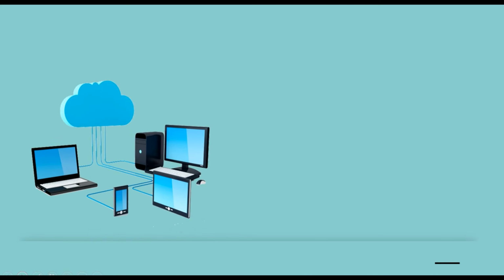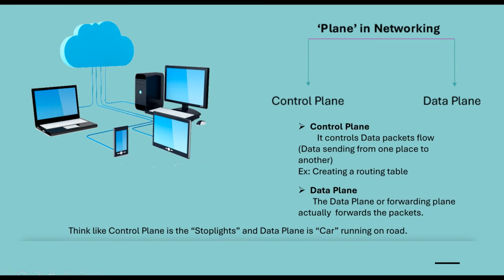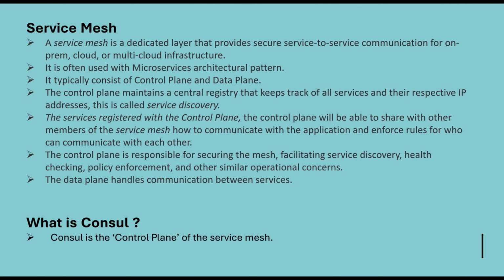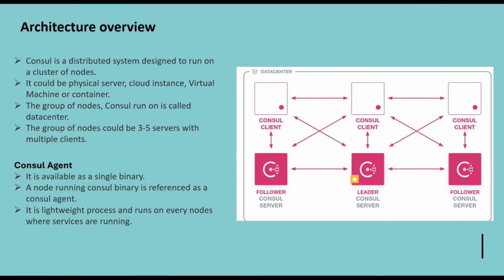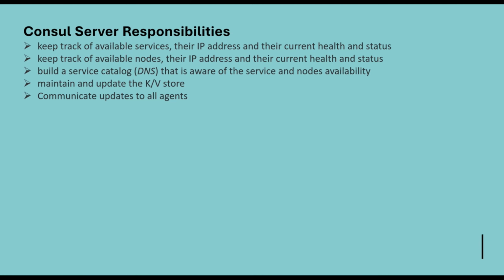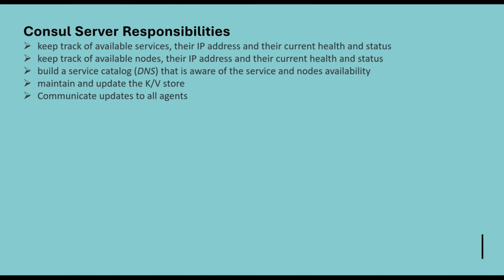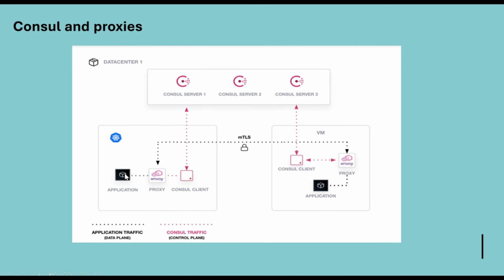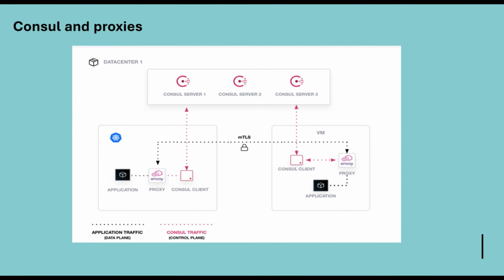CONSUL: EPISODE02 - Complete Consul Architecture overview in 15 minutes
This videos explains complete Consul Architectures and you 're going to learn following things in this tutorial.
1. Plane networking: Control plane and Data Plane
2. Service Mesh
3. Consul Server
4. Consul Agent
5. Proxy
6. You 're going to understand the data exchange between Application, Microservice, proxy, consul agent and consul server.